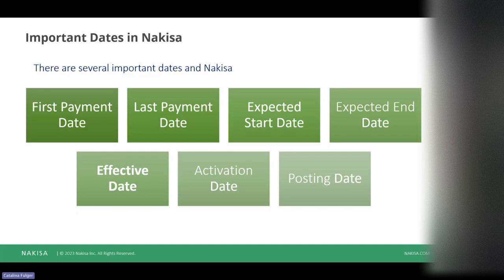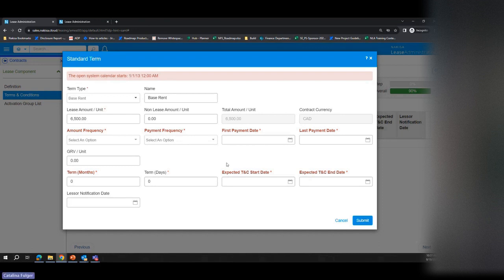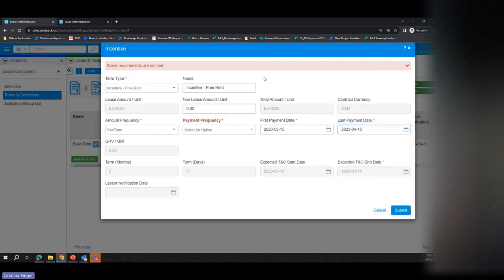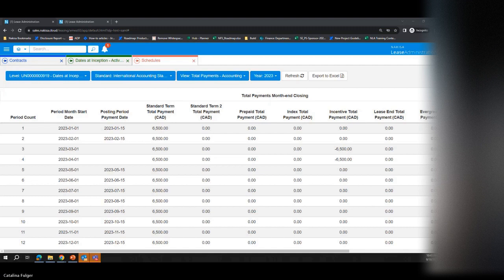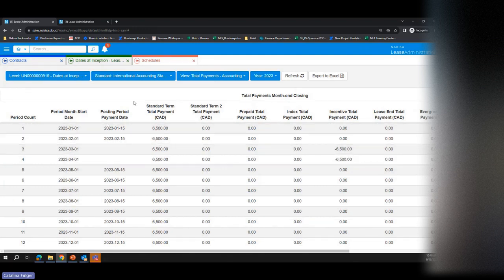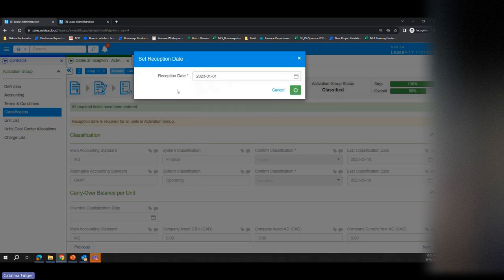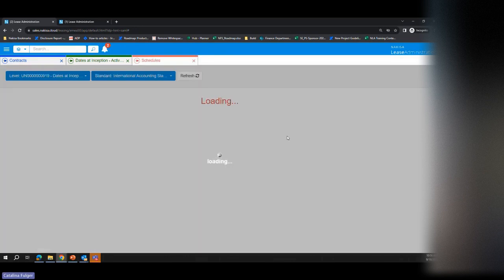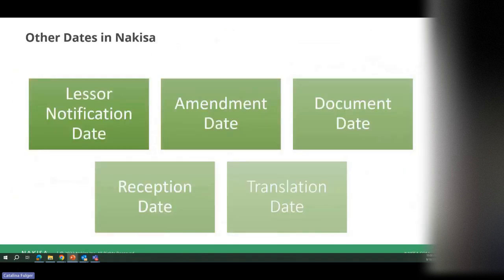Important Dates in Nakisa Lease Administration - Part 1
In this video, we discuss important dates in Nakisa Lease Administration (NLA) software.